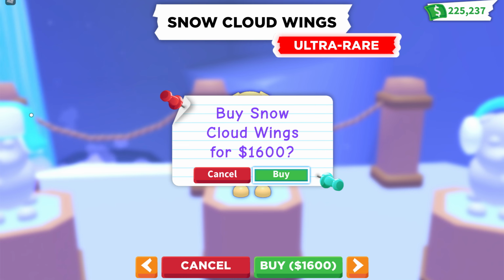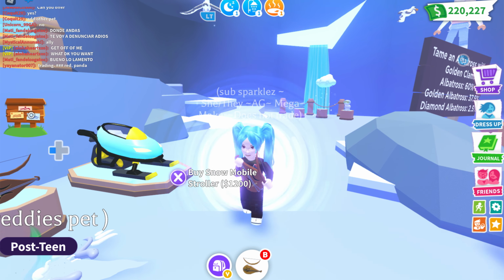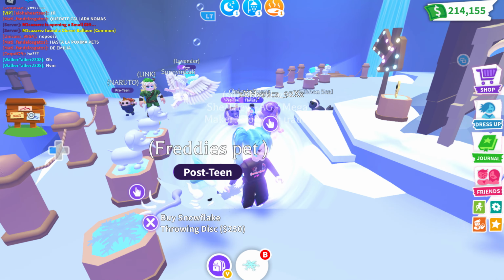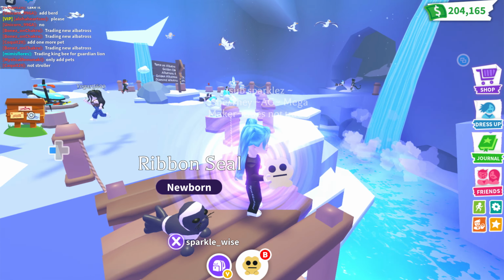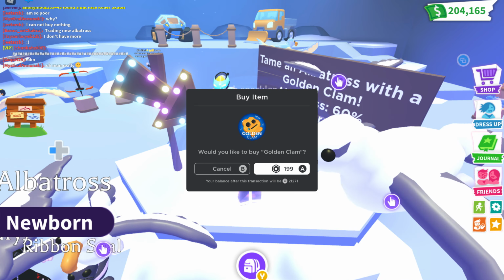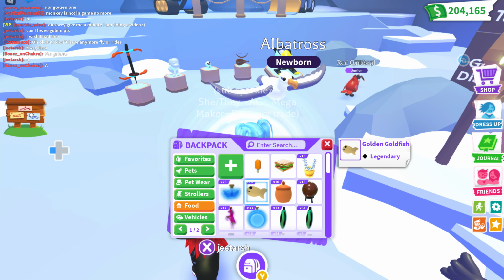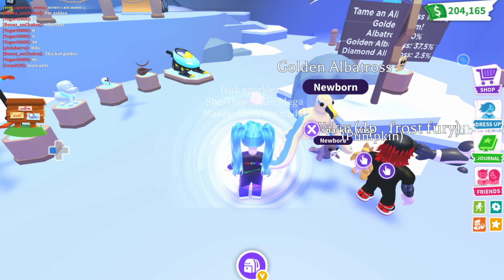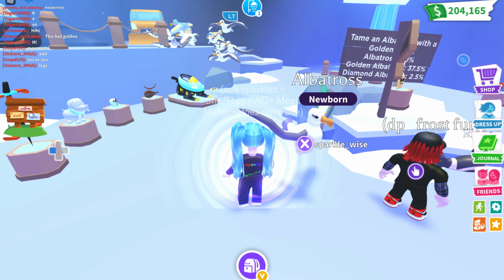IT"S SNOWINGGGG!!!!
Update day in adoptme ! i get one of each thing for my upcoming giveaway and throw some clams! check it out, this time i was luckier 🍀 so much fun and the new igloo is beautiful inside 🌊
the new pets are super cute!!!